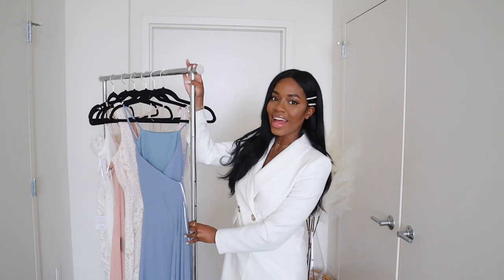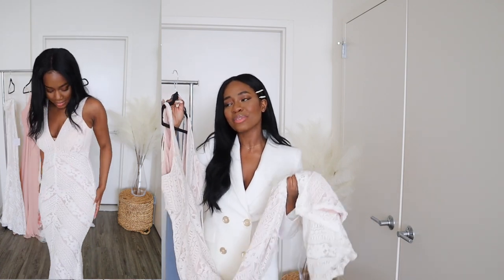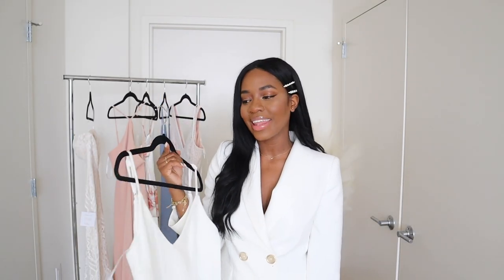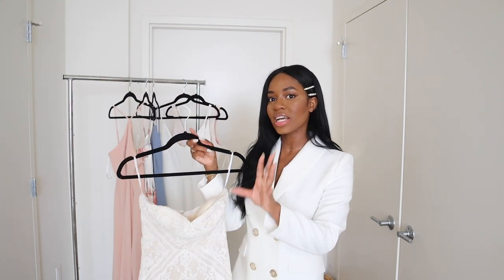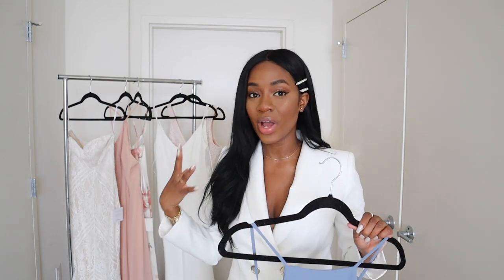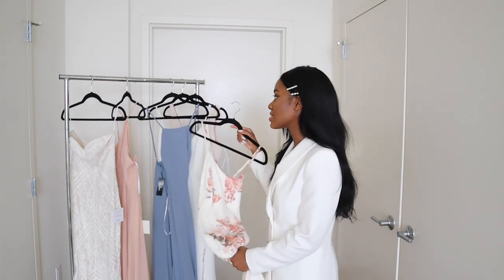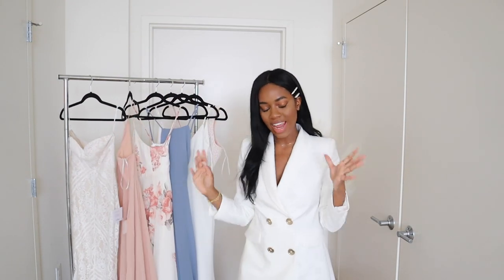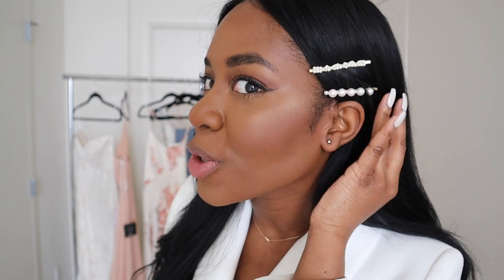Lulus Try-On Haul | affordable bridal dresses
So today I’ll be trying on affordable bridal dresses from lulus ,all under $150!  I felt like an absolute princess filming this haha